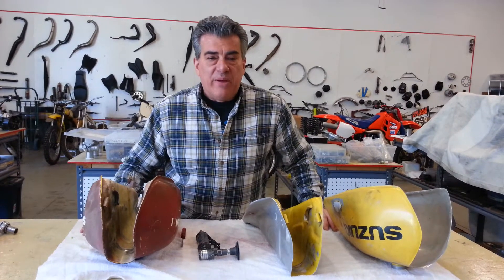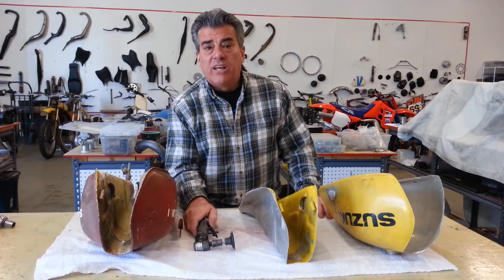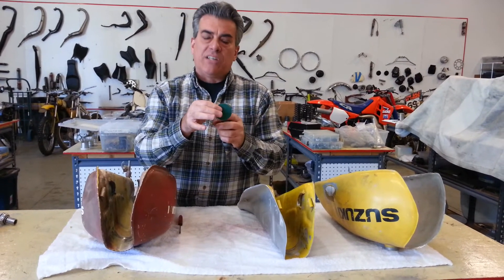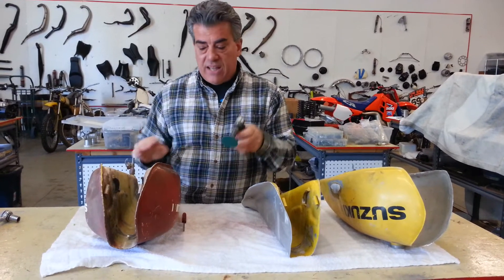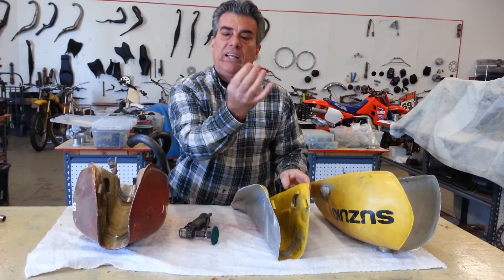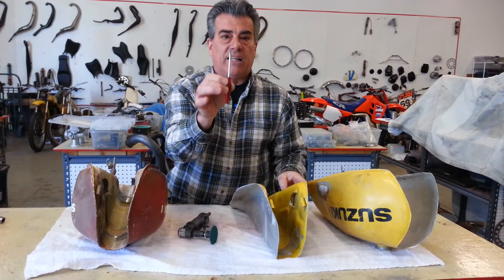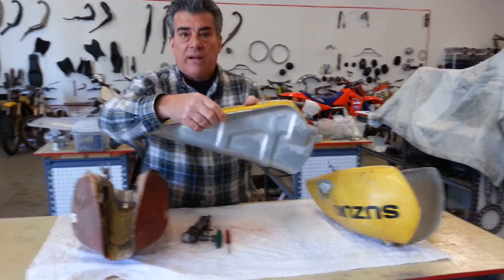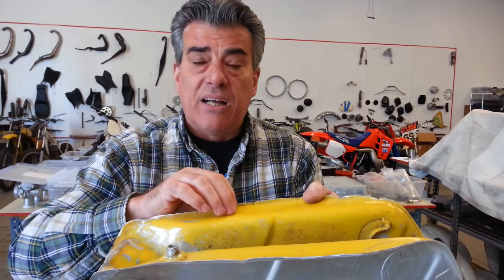Cutting open an aluminum gas tank for repair.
How to remove the factory welds on an aluminum gas tank for a vintage Suzuki RM.